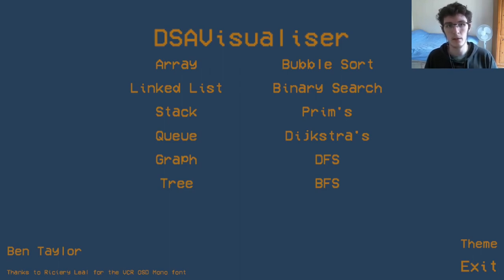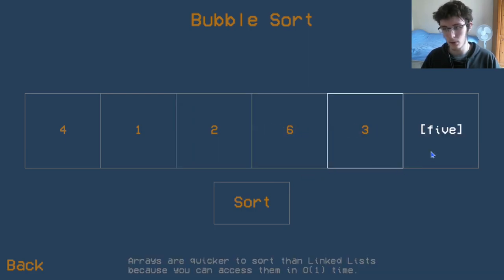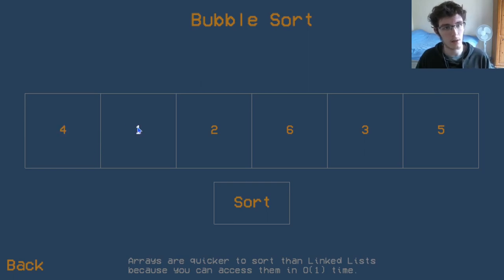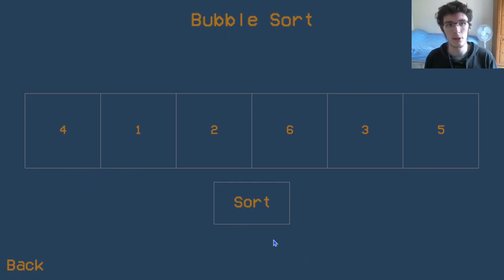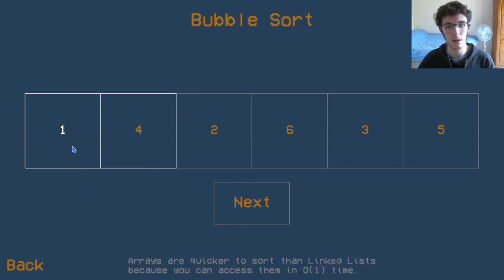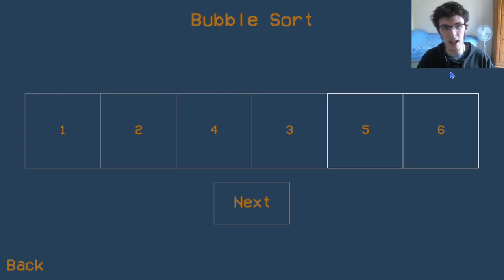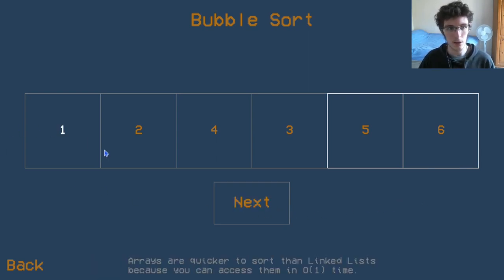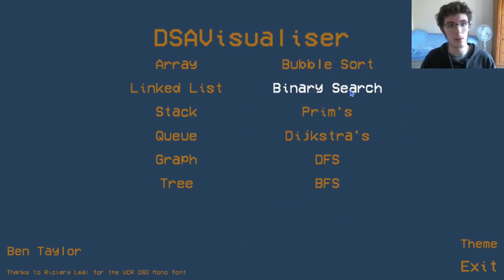Data Structures and Algorithms | #5 Bubble Sort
This series offers an introduction to some of the most importand Data Structures and Algorithms, and showcases my DSAVisualiser project.